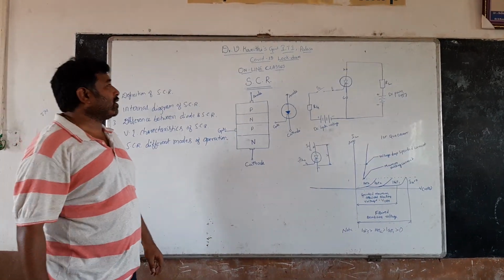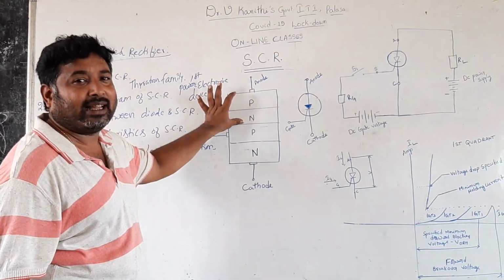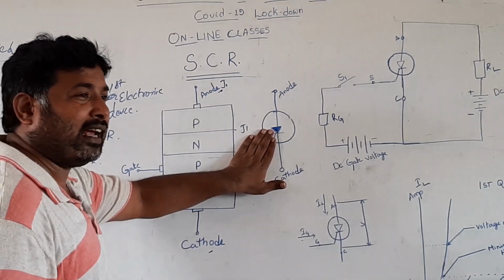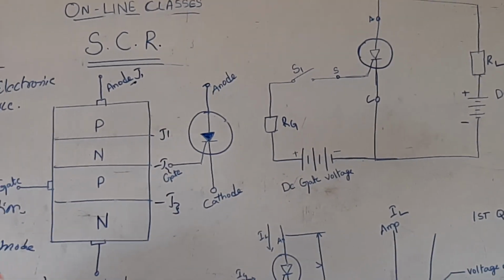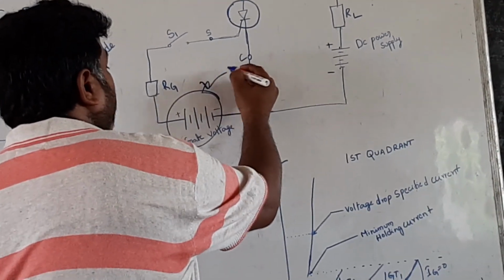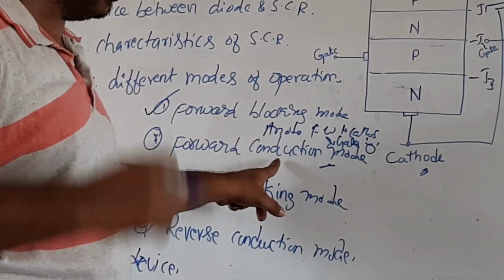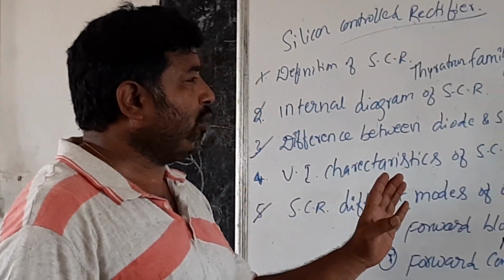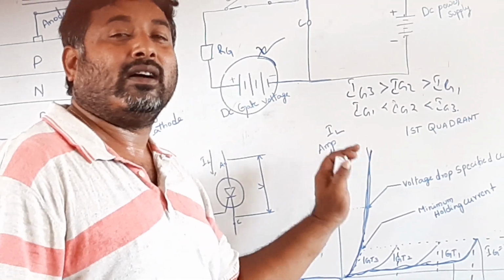23 May 2020